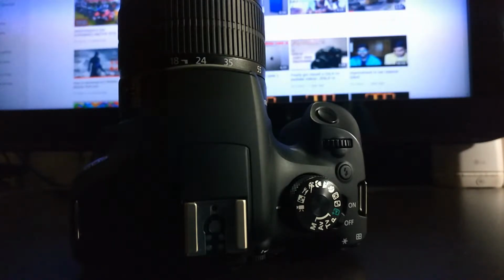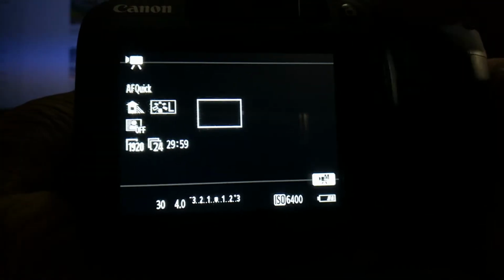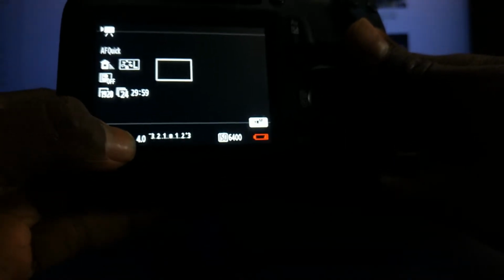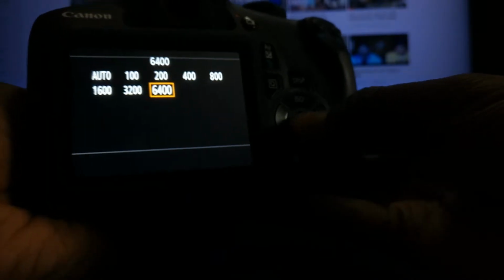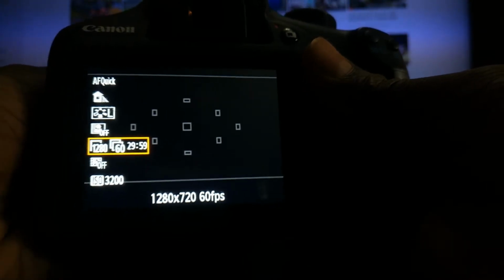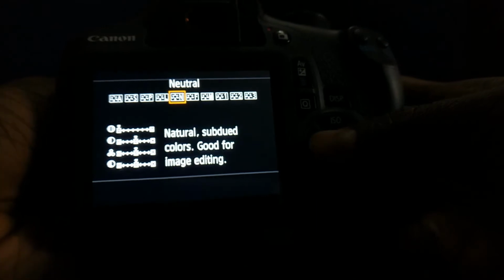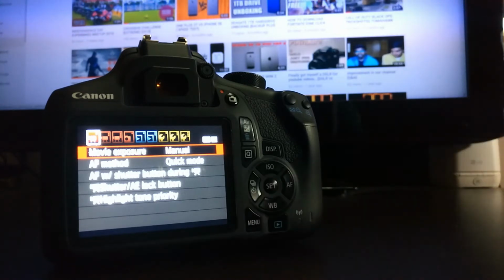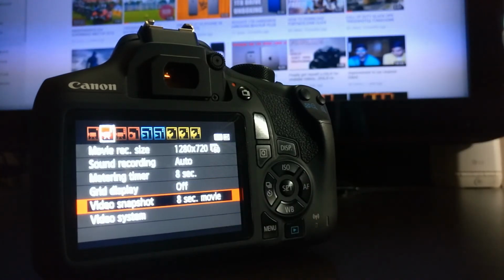HOW TO RECORD VIDEOS IN MANUAL MODE ON A DSLR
camera used in the video